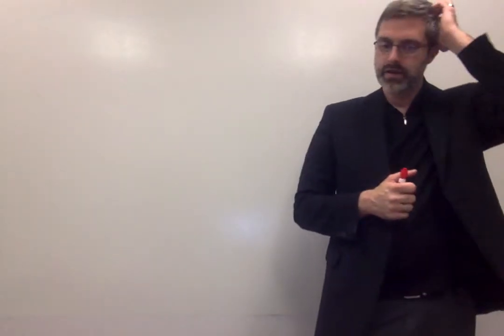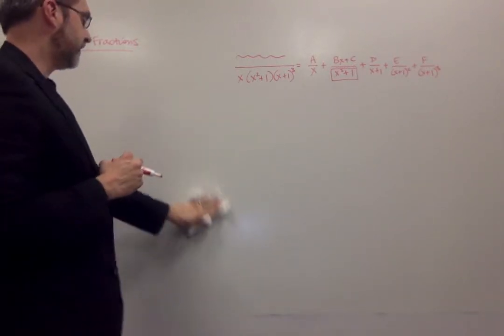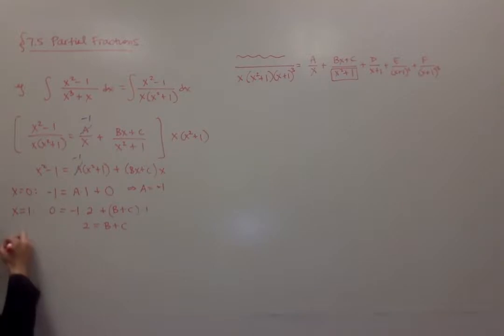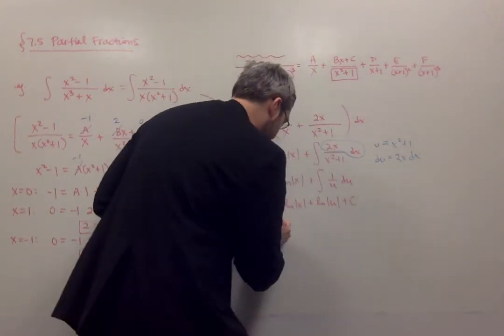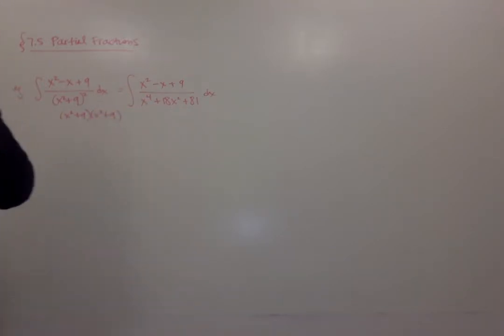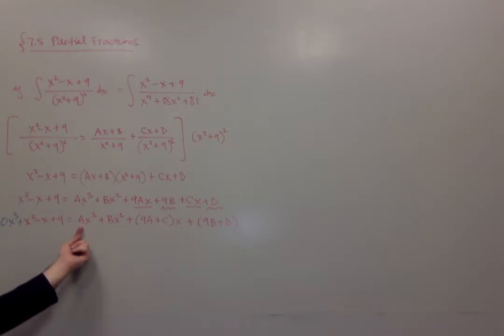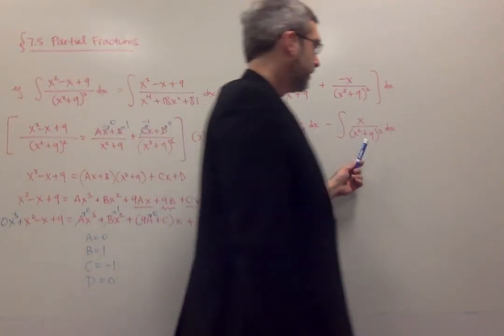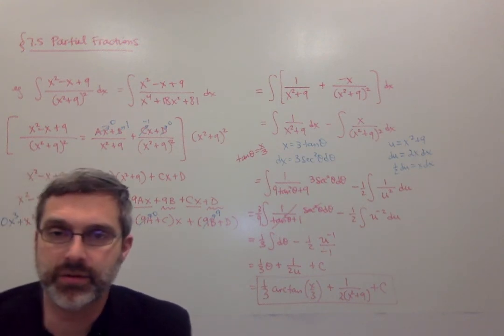Lecture for Wednesday, April 25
Lecture on Partial Fractions (Part 2)